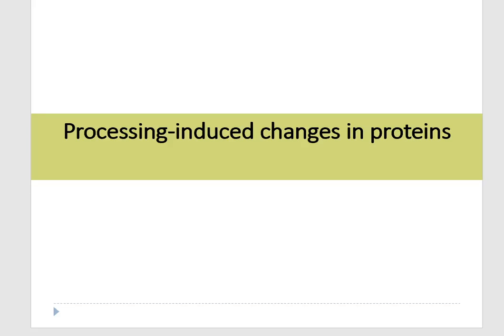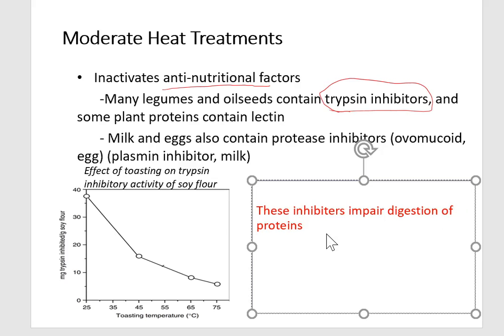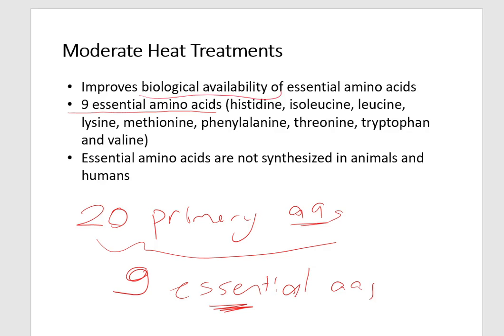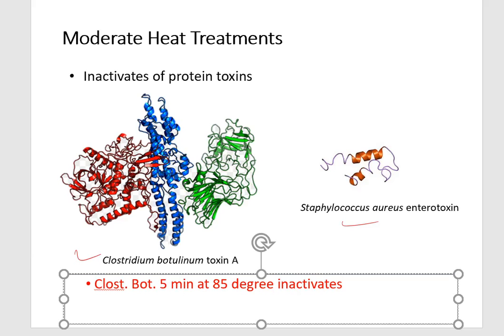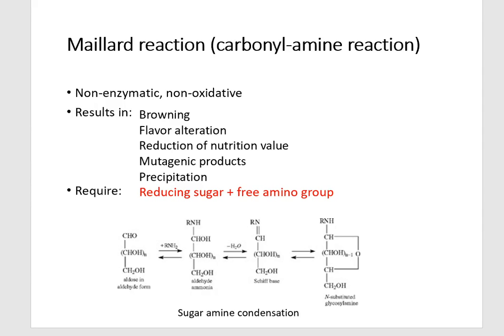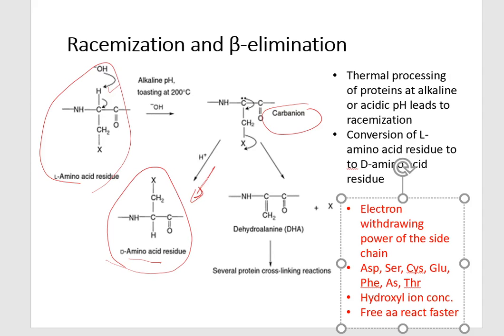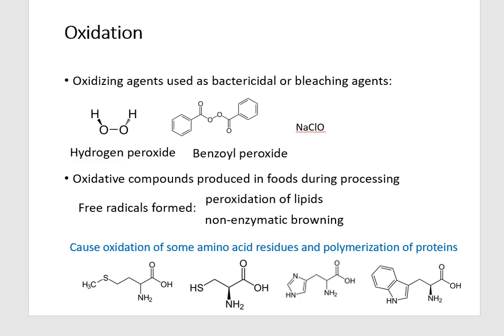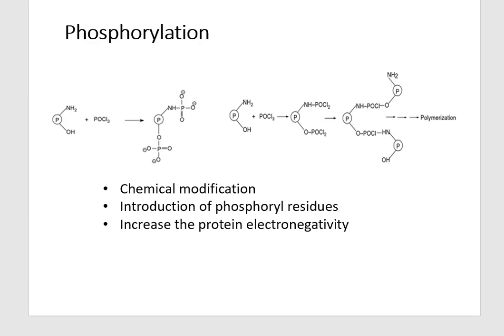Lec Rec Proteins2 2